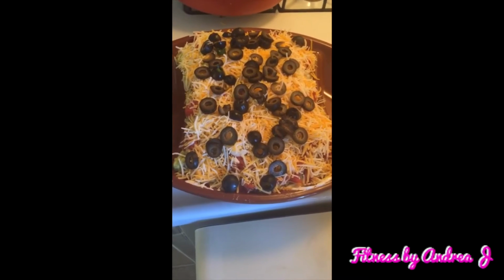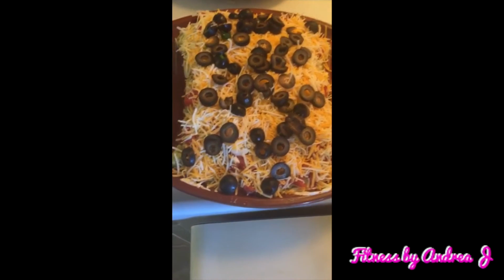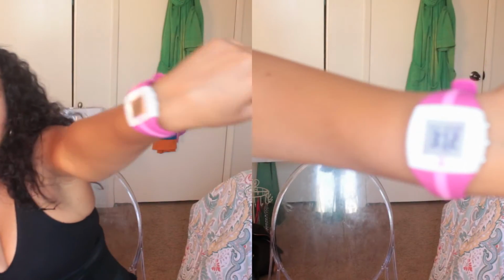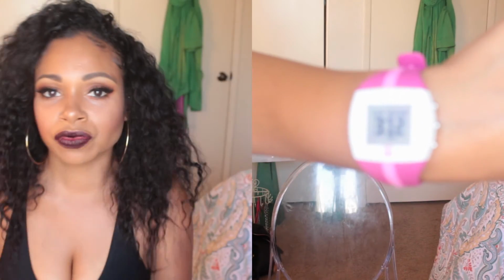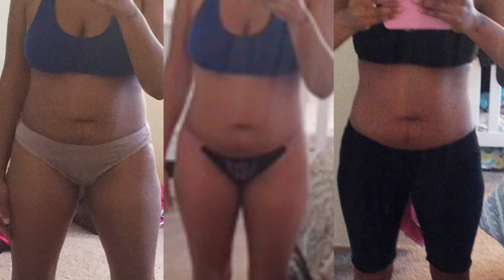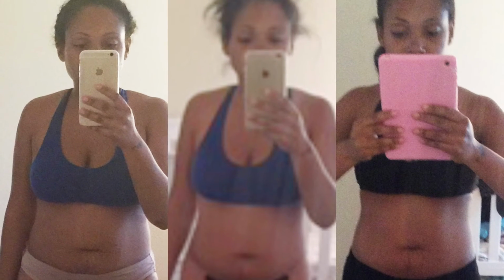21 Day Fix Review & Tips (2016)!!!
21 Day Fix Review  & Tips (2016)!!! | Please watch in 1080 HD

Hi there!! As most of you may know, I had a baby March 2015, and since then I've developed a passion for fitness, health, and a better lifestyle. There is a new series on my channel 'Fitness by Andrea J' where I will be taking you along my weight loss journey. I began my journey in August of 2015 and went from 137 lbs to 110 lbs. My goal is 95-100 lbs ...now I know that sounds unhealthy, but keep in my I am 4'11. :)

♡ Filmed with:Canon Rebel t5
Edited with:imovie

21 day fix review tips meal prep containers autumn calabrese before and after results pictures weightless weight loss journey honesty review black girl 21 day fix review work out fitness exercise